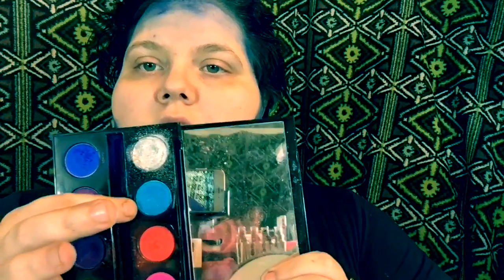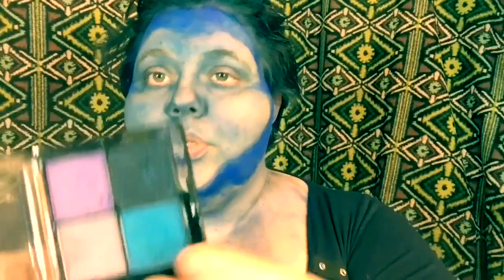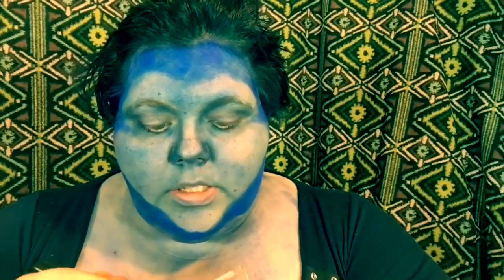Snapchat Filter Tutorial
Camera I use: iPhone 6S

I tried my best, but in the end I don't think I did very well.

:::::OTHER SITES I USE:::::
Bzzagent.com
Smiley360.com
Influenster.com